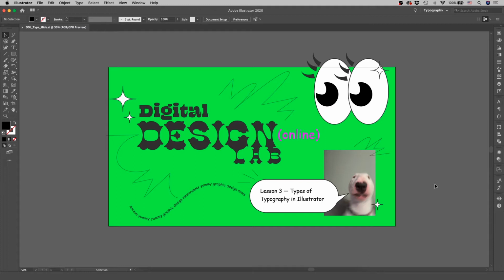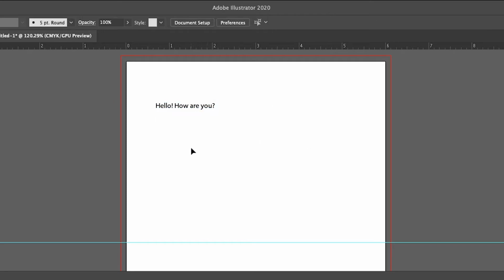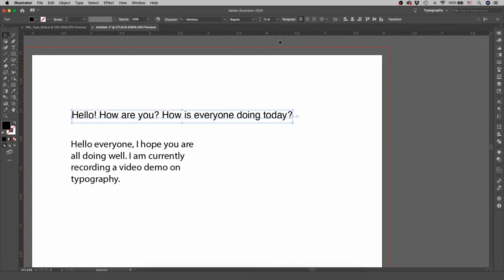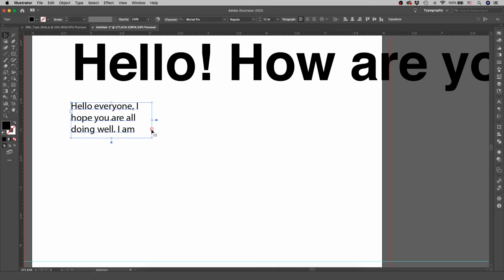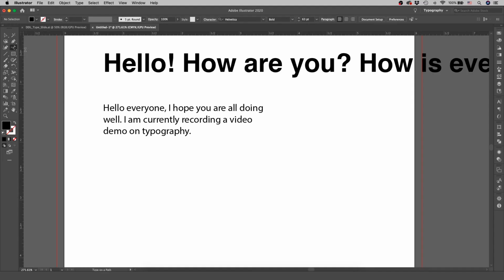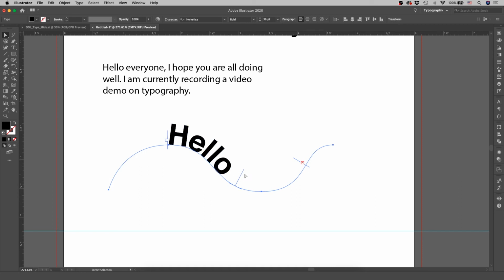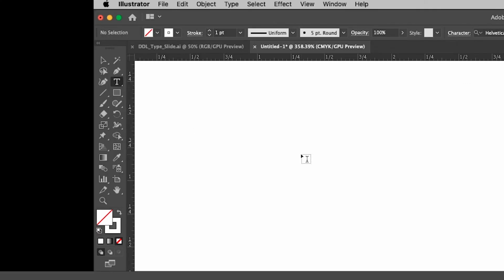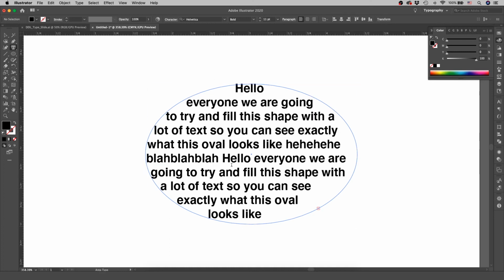Lesson 3: Types of Type in Illustrator — Part 1 | Digital Design Lab Online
Welcome to Lesson 3: Types of Type in Illustrator!

Today we begin talking about Typography and how we use type in design. In this video, we will be learning how to use the Type Tool to create type in different ways.

This lesson is comprised of 4 parts, so make sure you don't miss any of it!